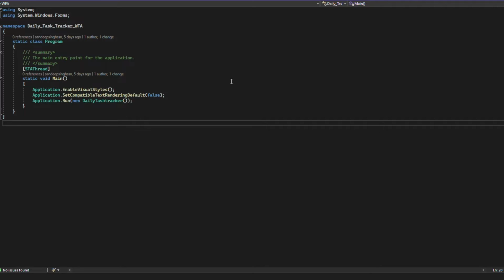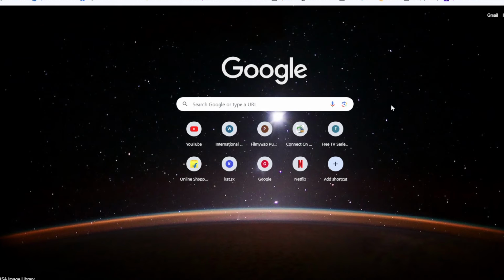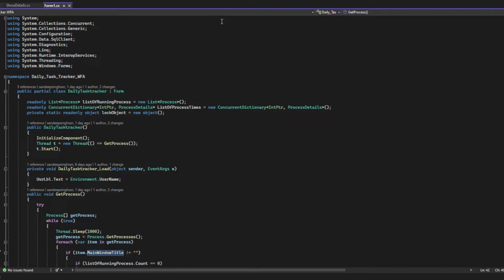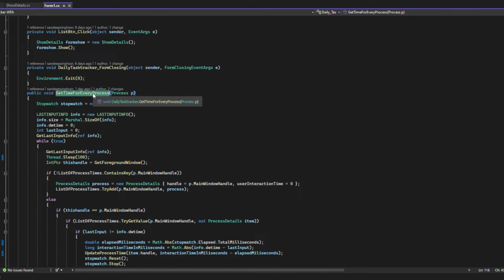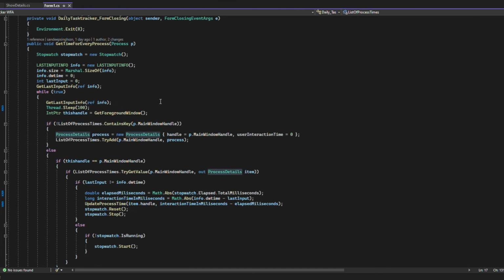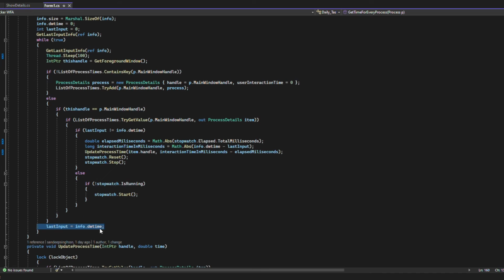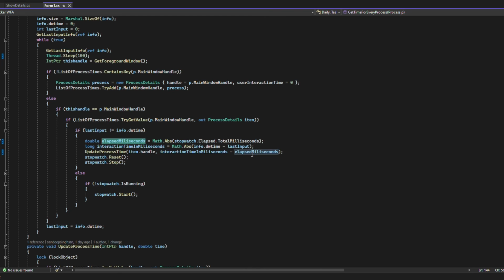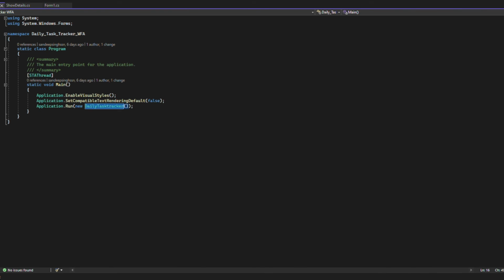New Project in C# | Daily Task Tracker | WPF | Multithreading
Daily task tracker a WPF application which tracks the user movement on system. It will calculate the interaction time of each application. We can we see the details of each application i.e. how much is the total process time and interaction time.

It's a very excited project in C#.